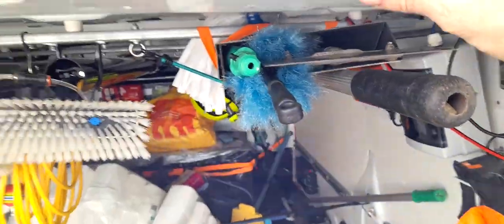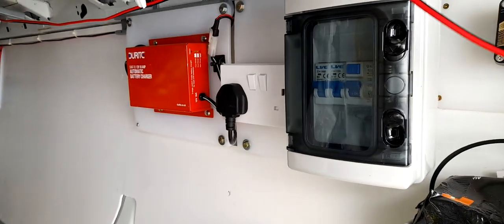Solar charge system for leisure batteries in a window cleaning van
Welcome to the AW Services YouTube channel

In today's video, I talk about the benefits of having an additional 12v charging system to maintain the health of your water fed pole window cleaning leisure battery.

My van does have a Durite split charge relay system fitted. However, with the local work and the lack of high daily miles in my van, the split charge system will not give you a reliable charge to main your battery.

to add another backup system into my van was rather easy for myself due to my electronics background and didn't take a great deal of work.

I have added a high quality 35 watt mono crystalline solar panel, which I have mounted onto my roof bar using two stainless steel exhaust clamps and the wiring from the panel connect into a Victron Energy 75/10 MPPT charge controller which then takes its output via a 15 amp maxi blade fuse to my leisure battery.

throughout the spring and summer months, my leisure battery is holding a charge, and approximately 12.7 volts will prolong the battery life.

I also have an under bumper mounted 16 amp 230v CeeForm plug, which connects to my 2 way mains voltage consumer unit, and from that, it runs my 10 amp Durite leisure battery charger which is another handy way to charge my van.

Equipment used

Durite leisure battery charger

Durite VSR split charge relay

12V 140amp Durite 0-727-33 voltage sensitive/intelligent Split Charge Relay

Victron Energy MPPT charge controller

Victron Energy SmartSolar MPPT 75V 10 amp 12/24-Volt Solar Charge Controller (Bluetooth)

Solar panel

Watch the full length of my videos with greatly help the YouTube algorithm's and boost my watch hours